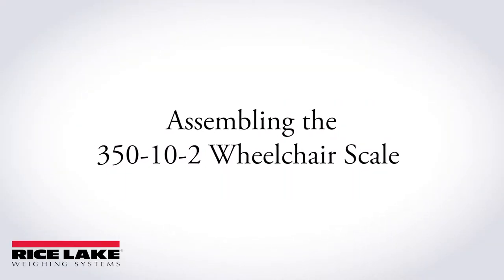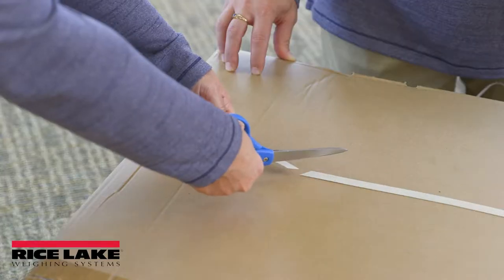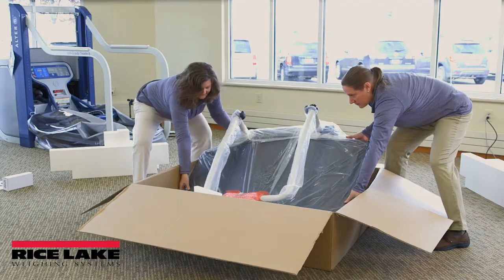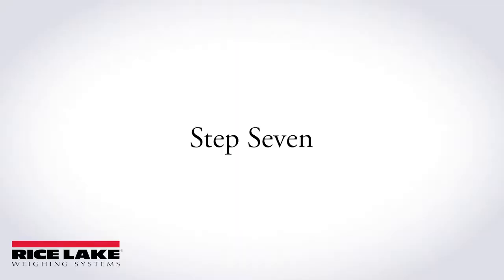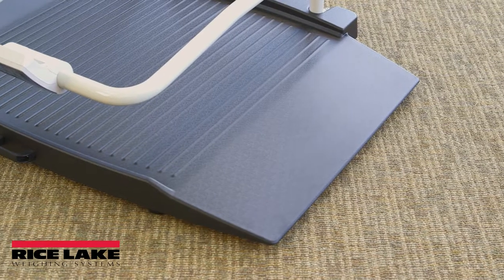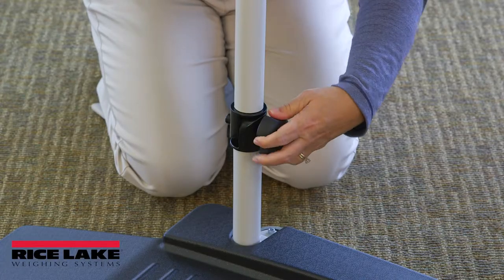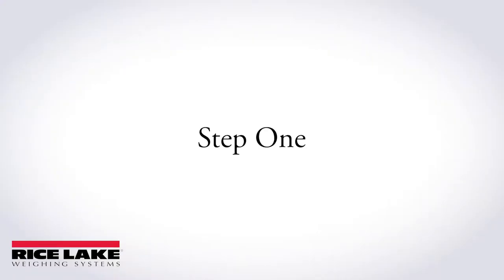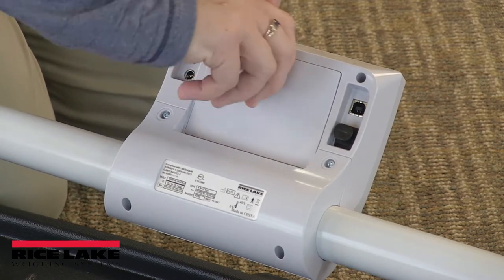Unpacking & Assembling Rice Lake's 350-10-2 Wheelchair Scale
Step-by-step instructions for unpacking and assembling Rice Lake's 350-10-2 wheelchair scale. Follow this tutorial to quickly and effectively get your scale unpacked and ready for use.